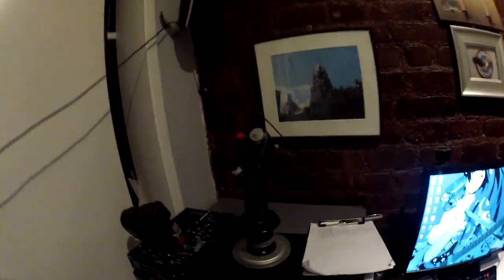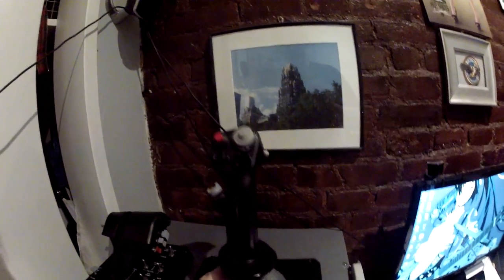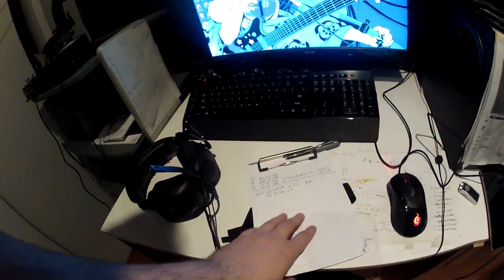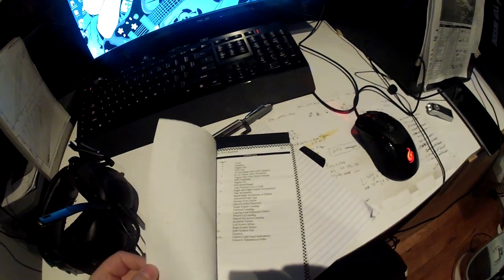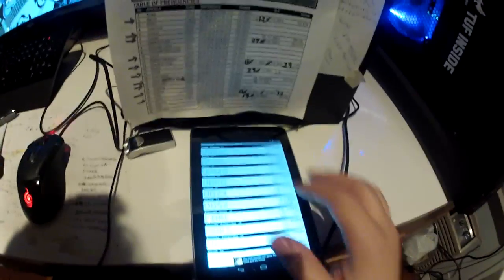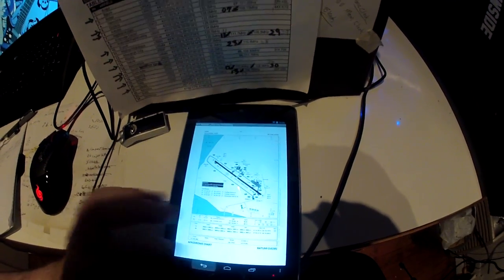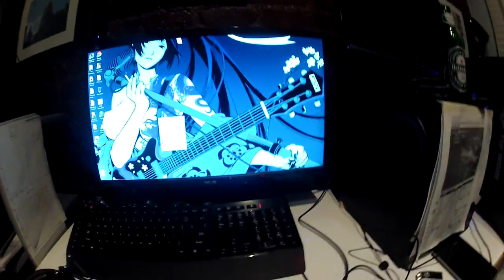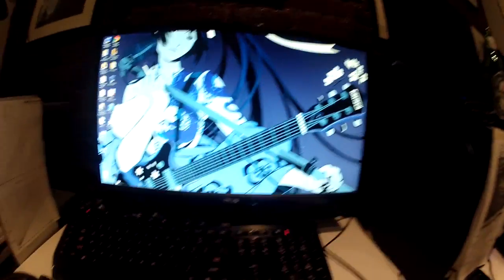Ralfi's Alley- My Specs (Happy new year!)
You have been asking for this for a while, so here is a video.

I'l update this later with all the specs in the description once I wake up...

Ok, so here it is:

Saitek rudders
track IR 4 with clip

GTX 690
I7 3770K
16 GB ram
Z77 motherboard
SSDs and HDs

Let me clarify, the GTX 690 is like two 680s in one card, it is SLI.

What I meant is that the DCS game is not exactly multi core in respect to your CPU. Which i have a quad core. It helps me none. Instead, DCS uses one core for everything, and the other for sound. It's a WASTE OF RESOURCES, but they went with that anyway.

In order to get better frames, you need a faster frequency. the faster it is like 4.0 ghz or higher, the better the FPS, assuming you have one of the newer CPUs.

I also meant that my graphics card might be bottlenecked by my CPU, so I will be buying a faster/better CPU in the future to fix that.

This video was recorded with the GoPro 2 Hero.

PS: Wallpaper (WARNING: this is the only link I have found, but I don't trust it. Go there only out of your own free will)